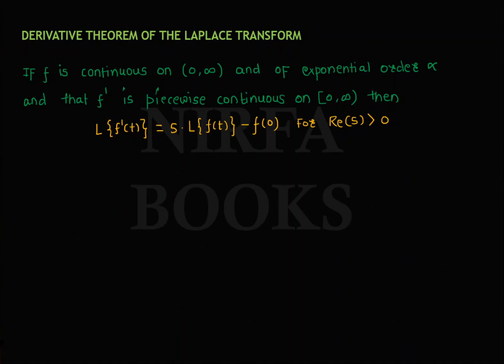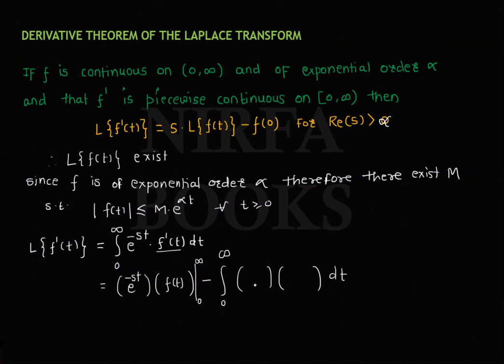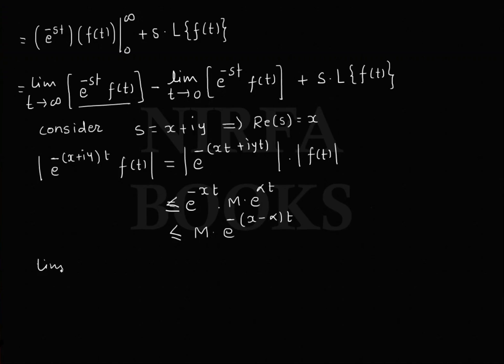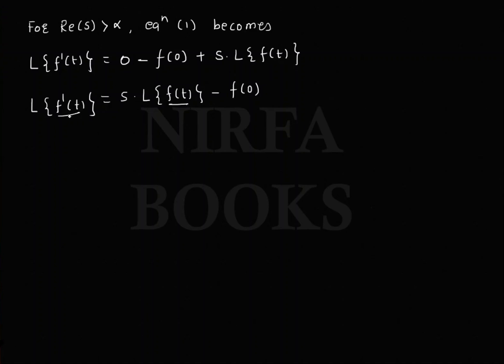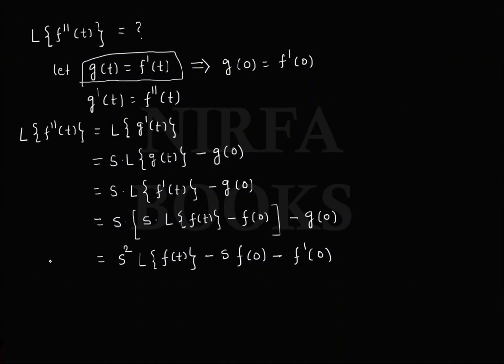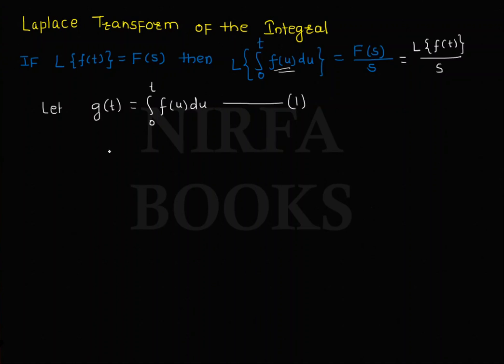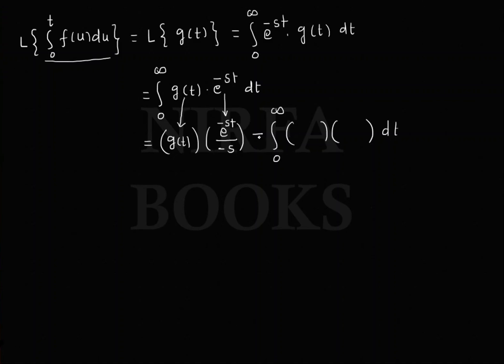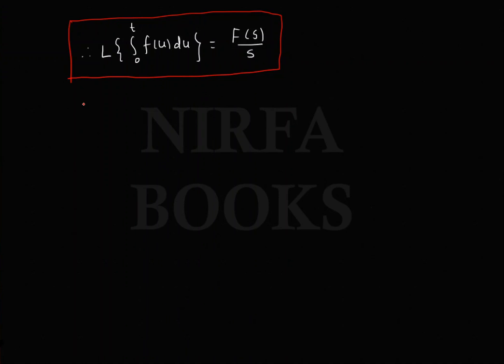LAPLACE TRANSFORM PART 5